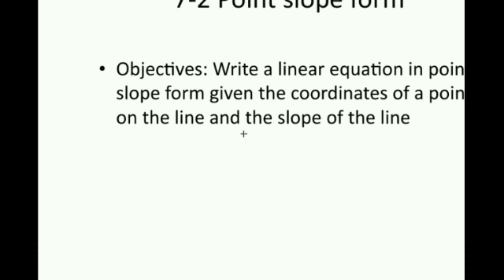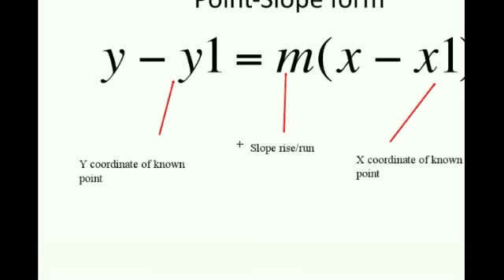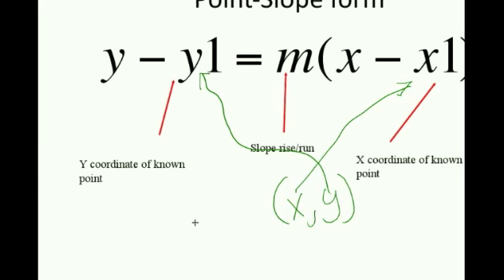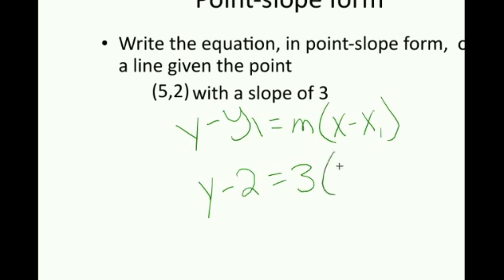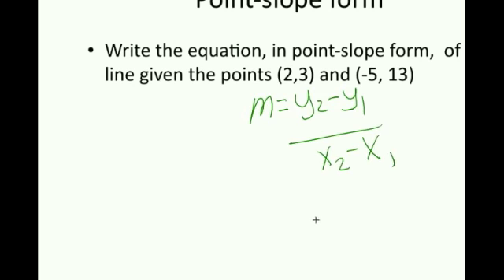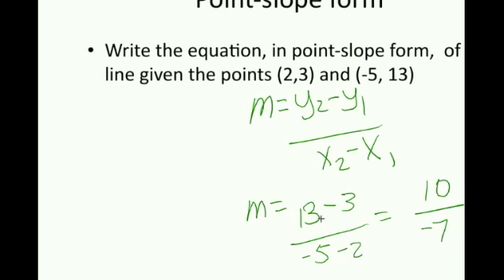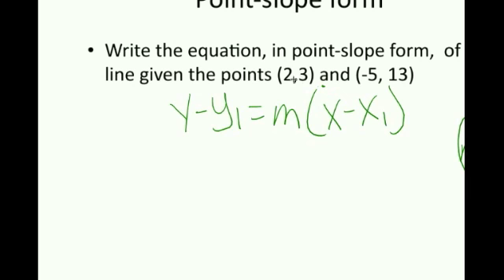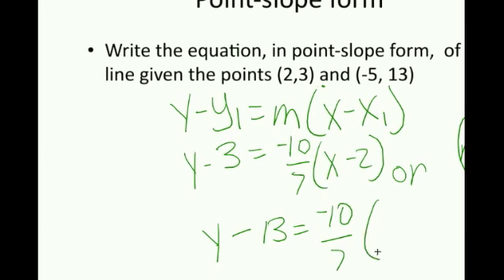Point-slope equation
a video that discusses how to use the point-slope form equation given wither one coordinate point and slope or two coordinate points.